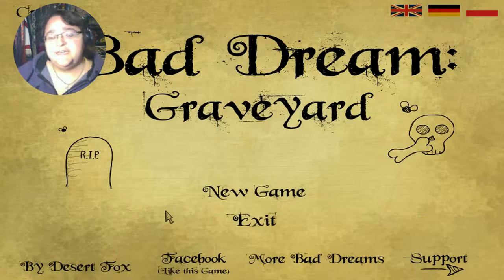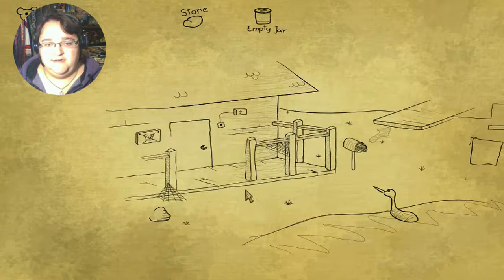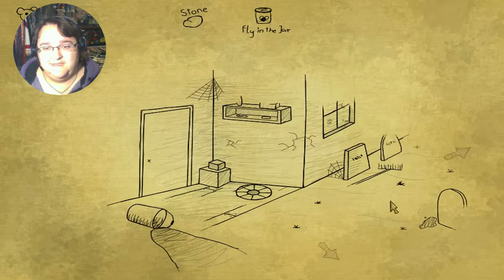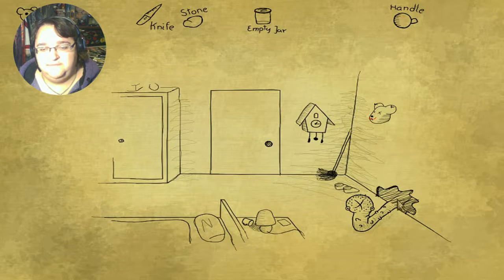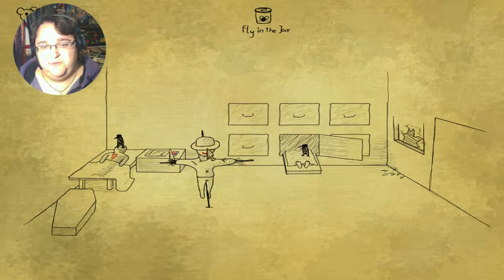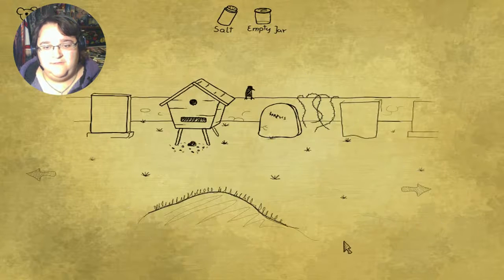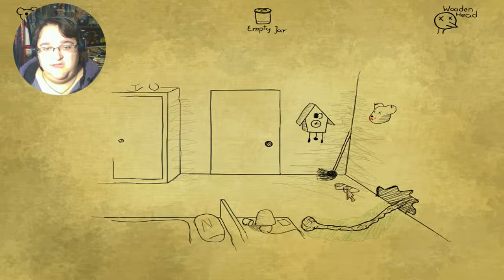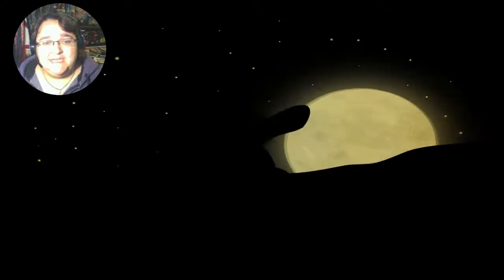Bad Dream Graveyard || No, Stop That!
Well now, things were starting out quite calm. Why you have to go and make things all weird and creepy?